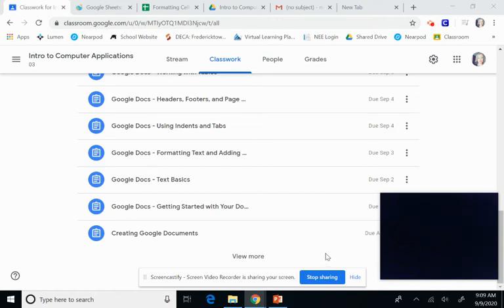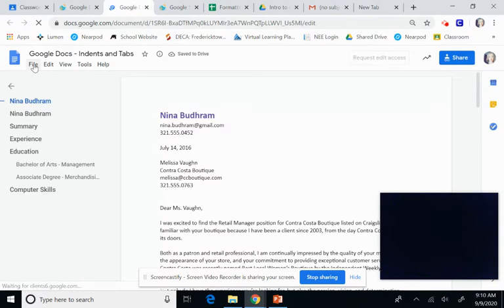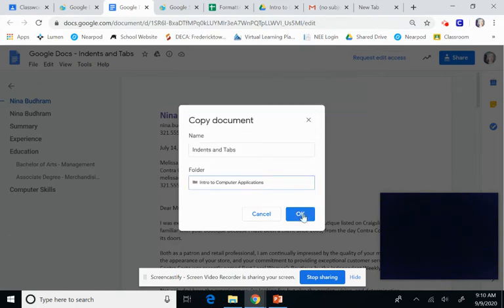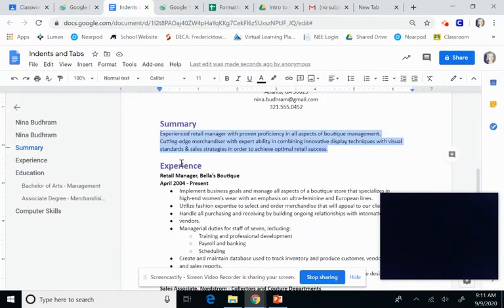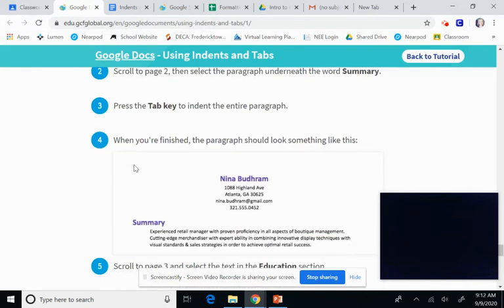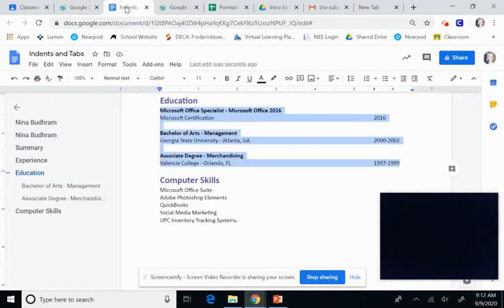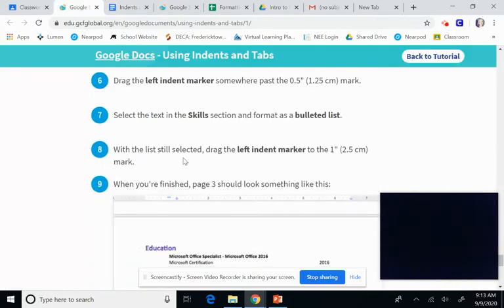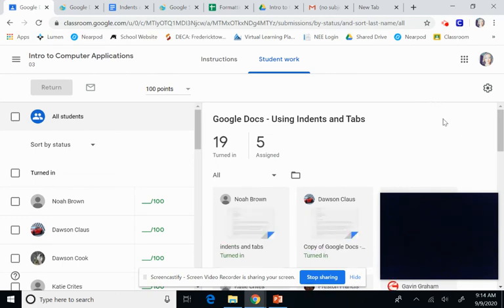How to do Indents & Tabs: Sep 9, 2020 9:14 AM